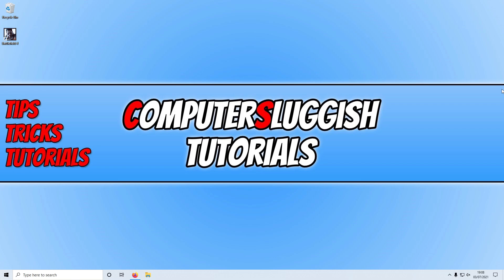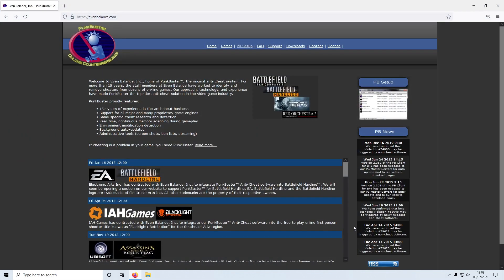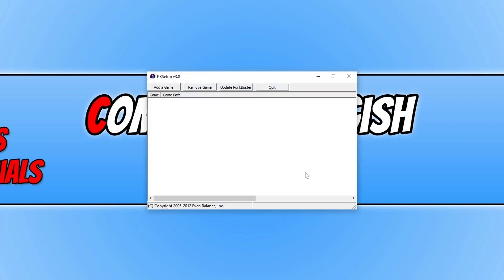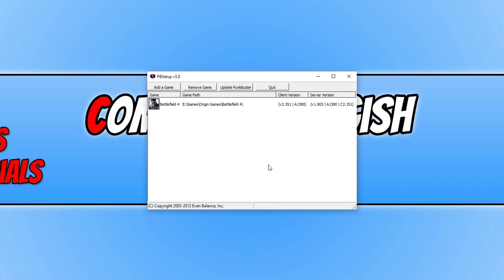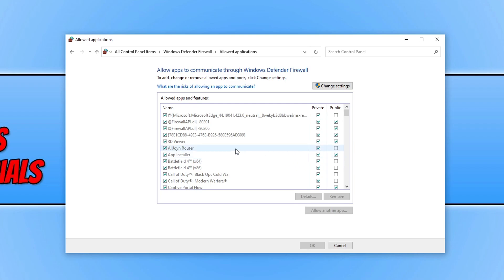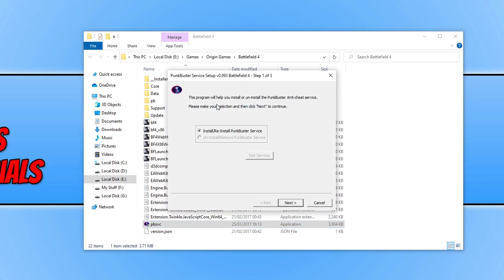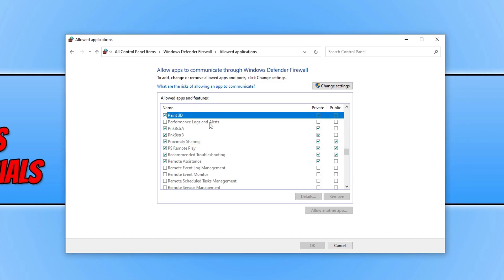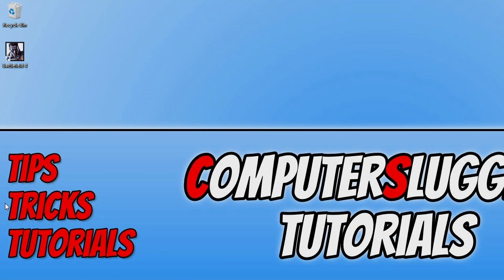How To Fix Punkbuster Getting Kicked Errors In Battlefield 4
In this Windows 10 tutorial, I will be showing you how to update PunkBuster, how to install PunkBuster, and also how to allow PunkBuster through the firewall on your PC or laptop. This will hopefully resolve the Punkbuster errors you have been getting when trying to play Battlefield 4 on your PC or Laptop. You might get an error message saying that you have been kicked by PunkBuster or some other PunkBuster error warning. As long as you have not been banned by Punkbuster then by following the methods I show in this video you will hopefully be able to fix PunkBuster from kicking you from Battlefield 4.